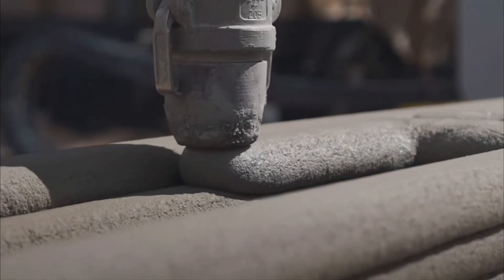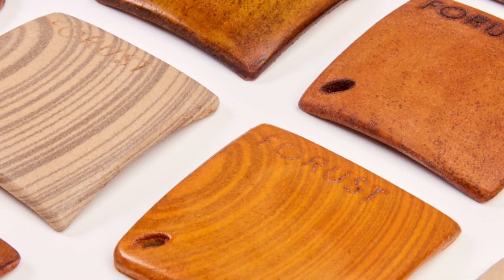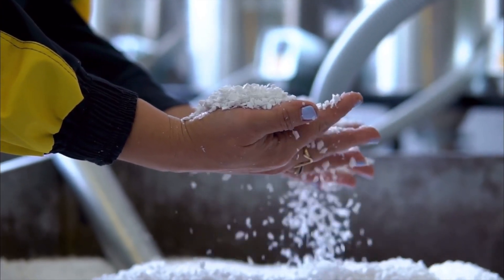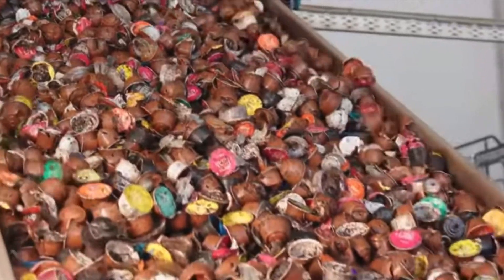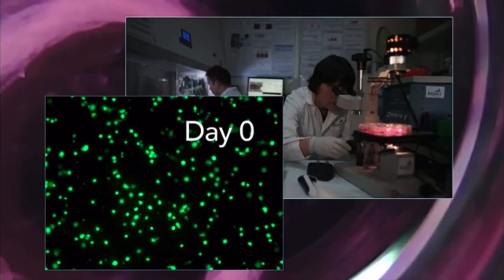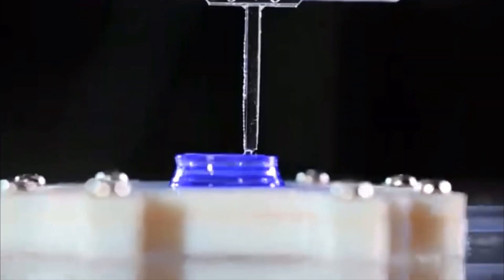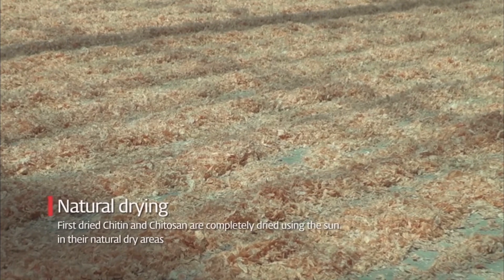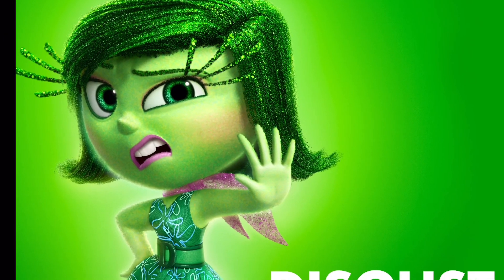Top Five Strangest 3D Printing Filament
3D Printing isn’t just for plastic or resin. Researchers and companies are testing new materials to add to 3D printed filament all the time. Here are the Top 5 strangest materials I’ve discovered.

**Chapters**
00:00 - Intro
00:20 - Odd
01:24 - Peculiar
02:14 - Strange
03:26 - Stranger
04:27 - Strangest